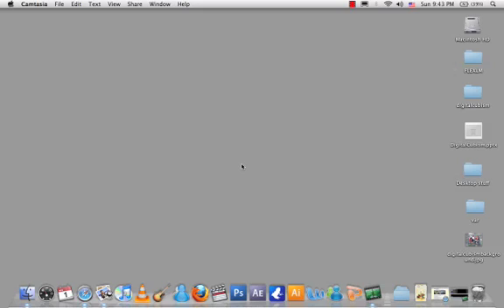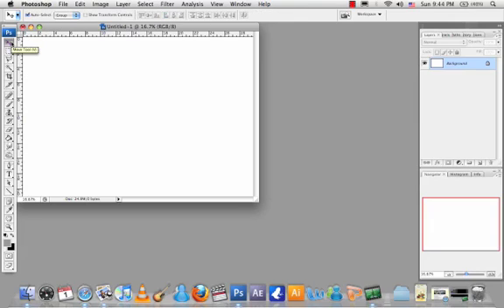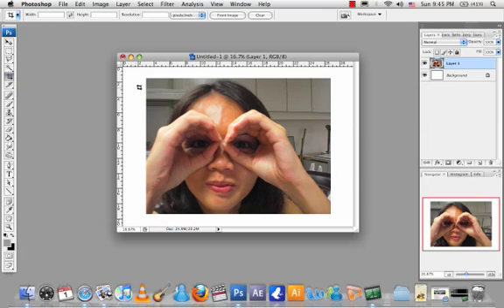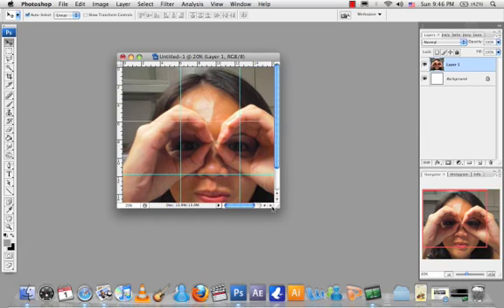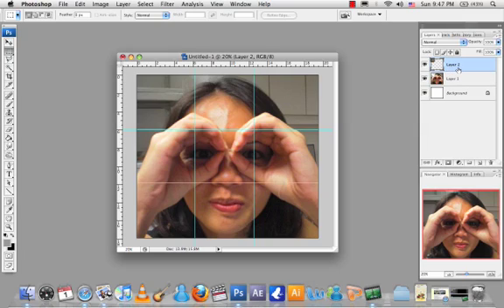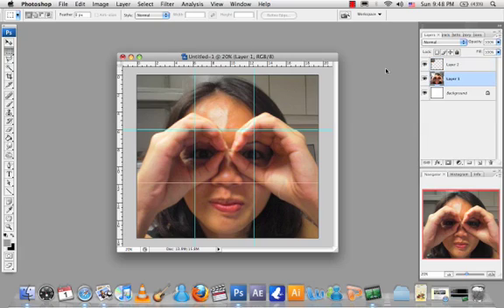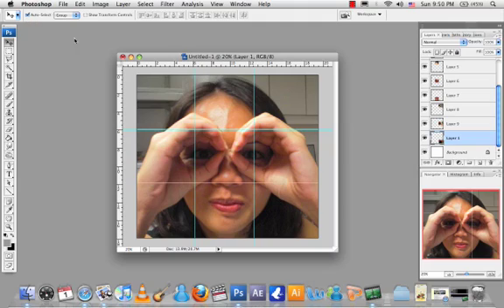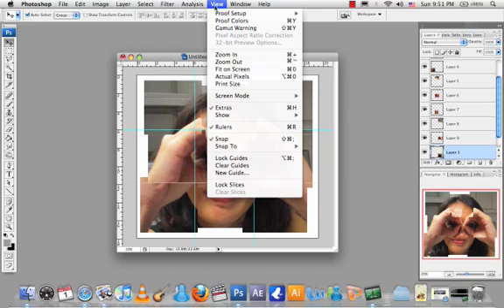Basic Photoshop Digital Cubism Project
Basic Photoshop project